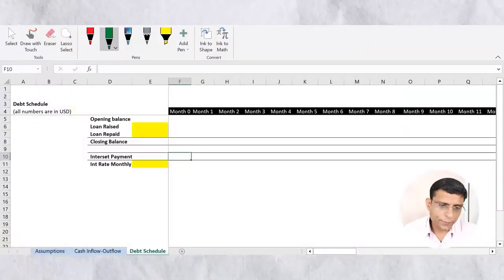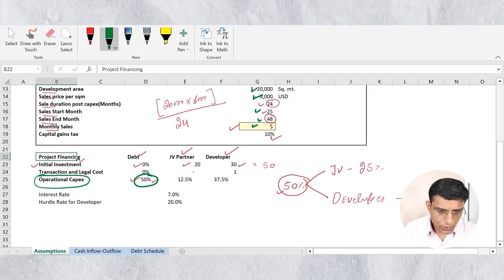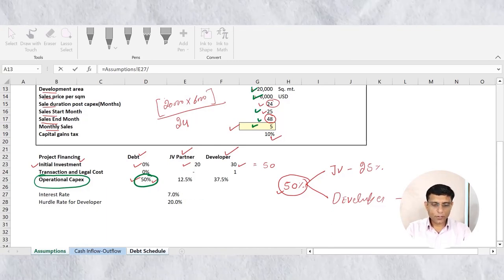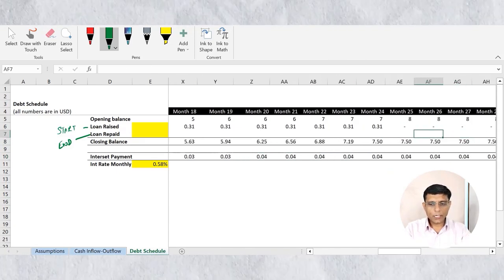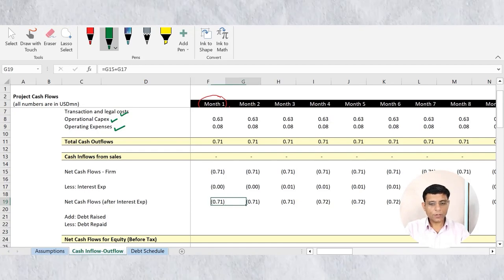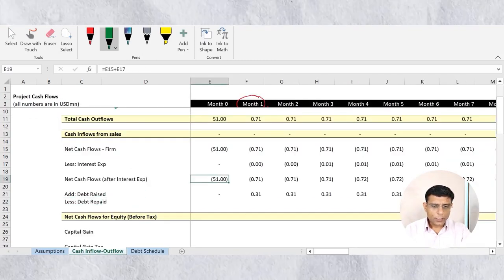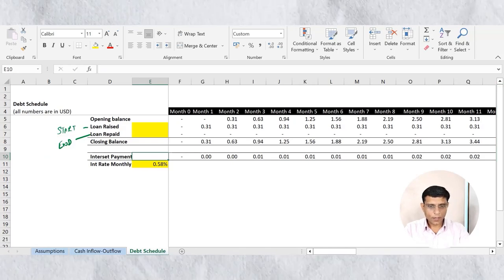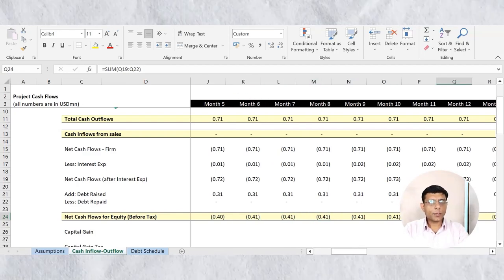Financial Feasibility Modeling | Part 3 - Debt Schedule, Cash Flows to Equity & Equity IRR | TWSS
In this in-depth financial analysis tutorial, we delve into the crucial concepts of Debt Schedule, Cash Flows to Equity, and Equity Internal Rate of Return (IRR). 📊💼

📌 Debt Schedule Demystified: Understand how to construct a debt schedule, a pivotal tool in tracking debt repayments and interest expenses over time.

📌 Navigating Cash Flows to Equity: Learn how to calculate cash flows available to equity holders after servicing debt obligations and other necessary payments.

📌 Unveiling Equity IRR: Dive into Equity Internal Rate of Return, a metric crucial for evaluating potential returns for equity investors.

Join us as we break down complex financial concepts, offering practical insights and step-by-step calculations. Whether you're a finance professional or an enthusiast, this video equips you with essential skills to make informed investment and financial decisions. 📈💰 Don't miss out – watch now!